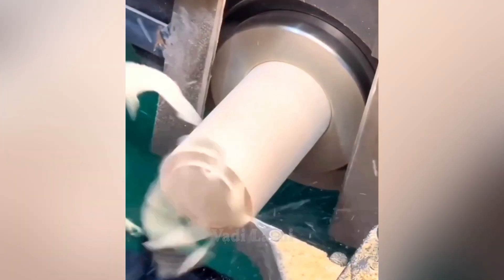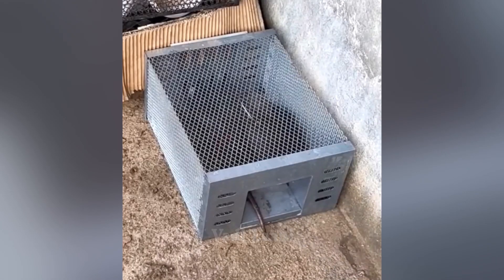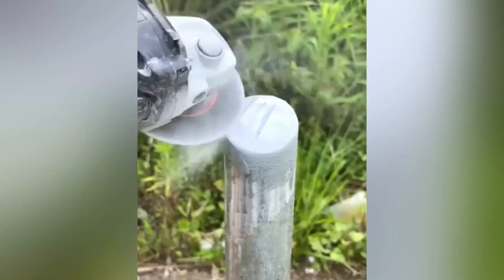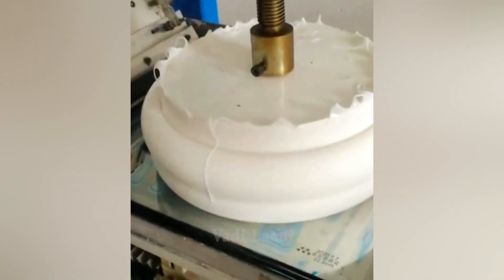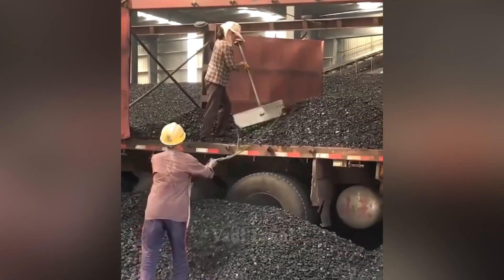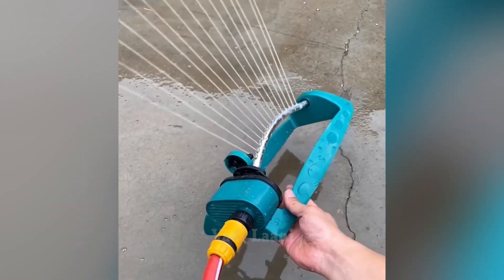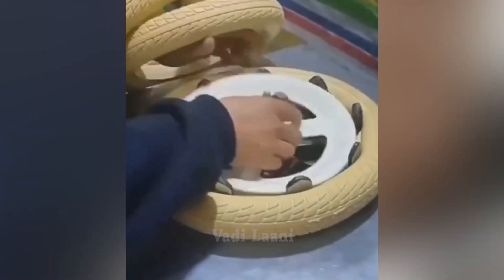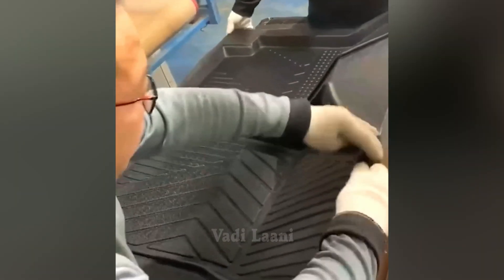Amazing inventions, Tools and machines - Workers with professional skills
In our world there are many qualified specialists ready to solve any problem in their field. To maximize productivity and efficiency, equipment, machines and tools are indispensable allies. Let's look at this with some clear examples.